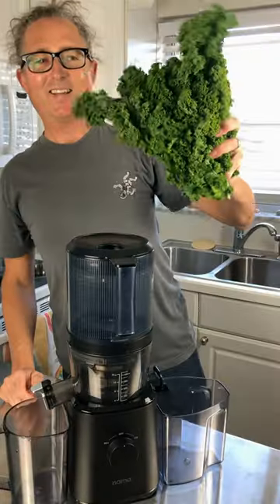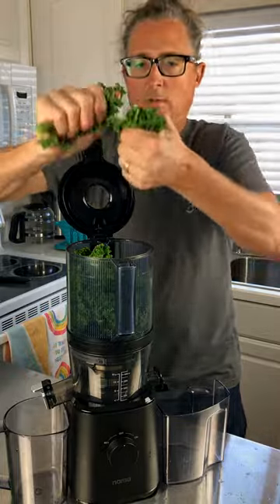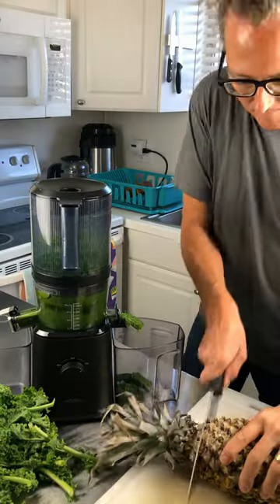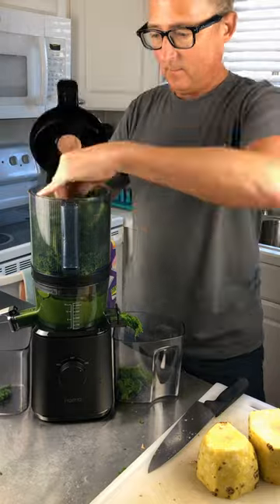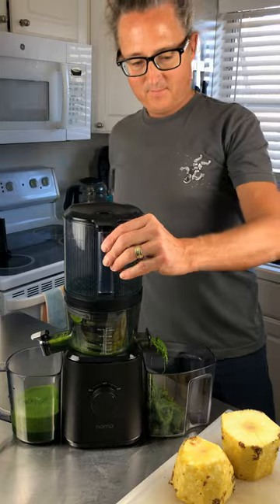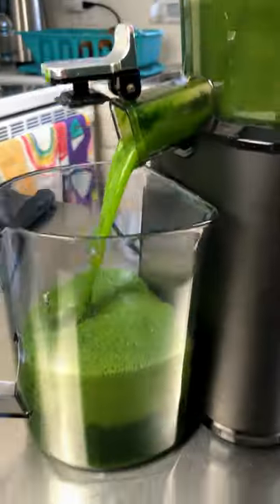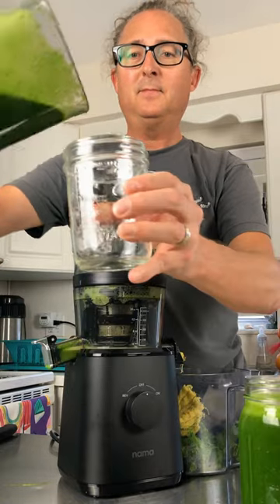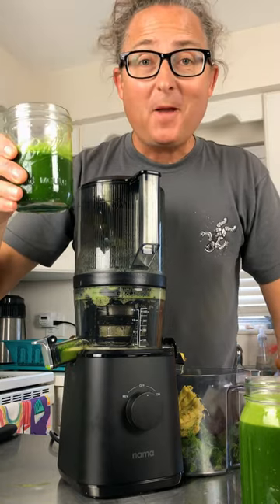Juicing Kale & Pineapple On The Nama J2 Juicer!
Save $55 on your Nama J2 Juicer with code: JUICEJ210

A lot of people have asked how well the Nama J2 cold press juicer does with juicing greens. In this video, I juiced a whole bundle of kale and then followed it up with a pineapple to see how it would do.

The J2 didn't clog and there was very low foam. These are typically problems with a lot of other juicers. The Nama J2 is a great juicer to juice greens and herbs for sure. Its also the fastest, most convenient juicer that I've ever used!

If you like to juice greens, check out the Nama J2!

Check out all of Juice Feaster's recommended tools, teas and supplements for juicing and raw vegan living. [ Find the lids and jars from this video here ]: